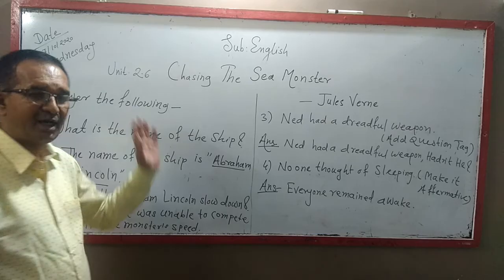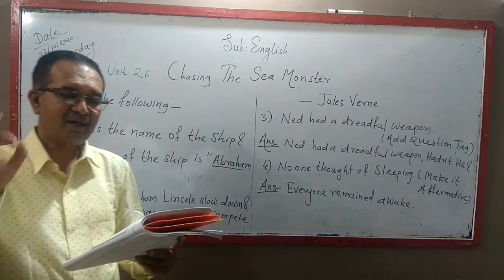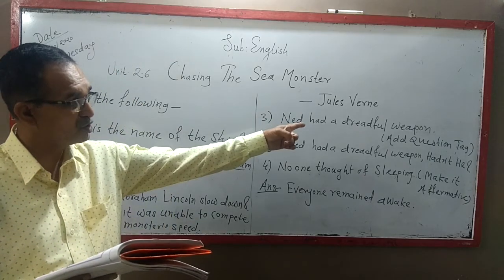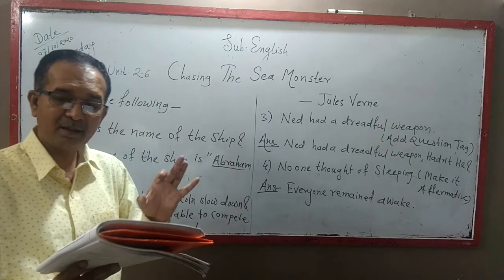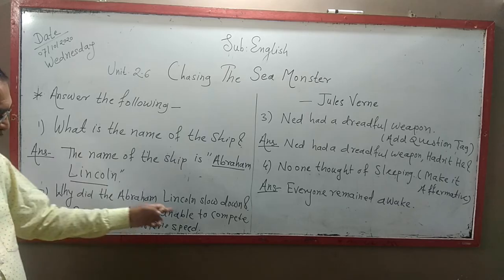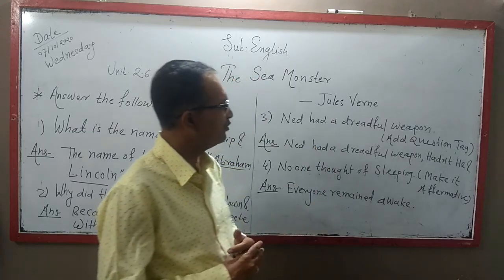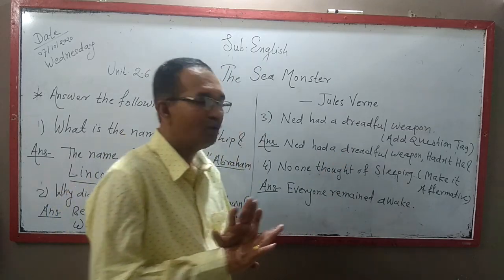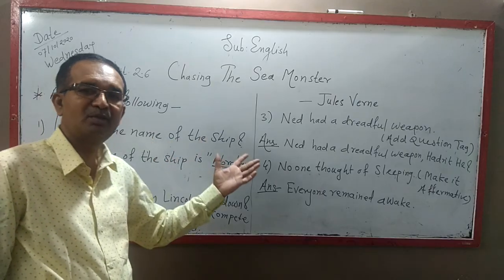STD 7TH 2 6 Chasing The Sea Animals2